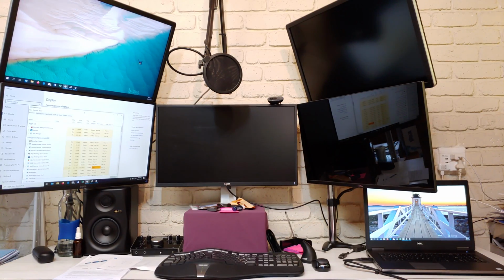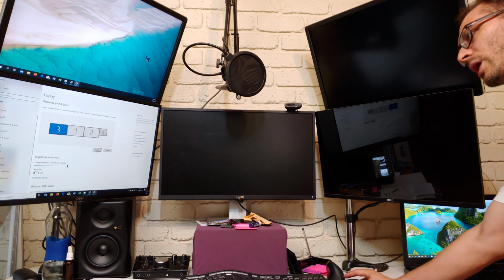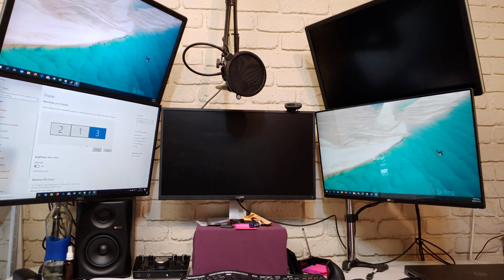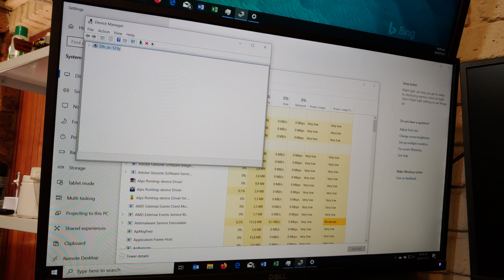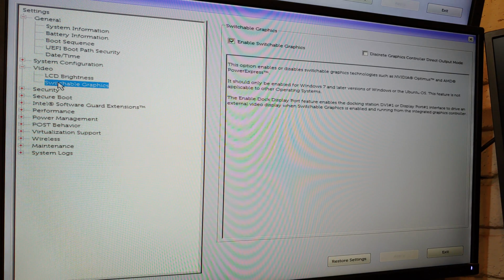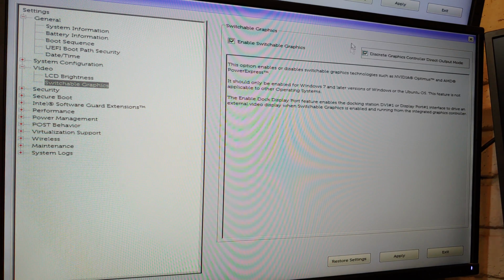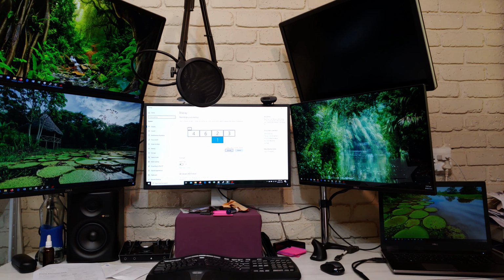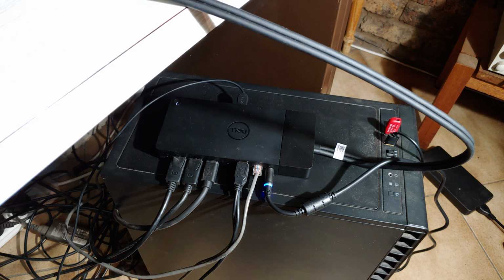Unboxing, review, and how to use the Dell WD19DC dock